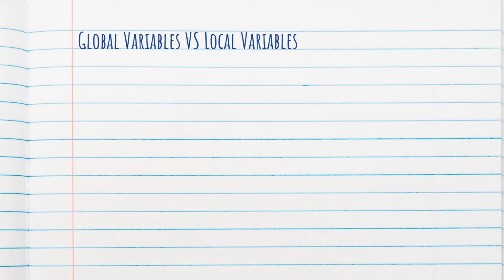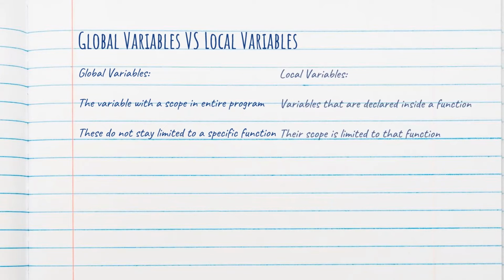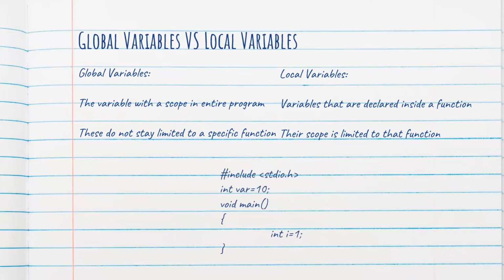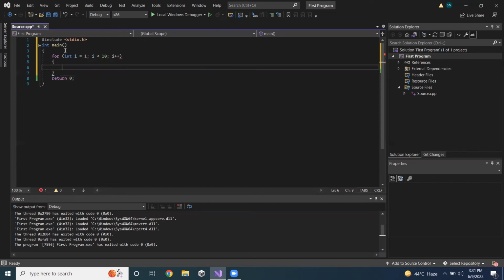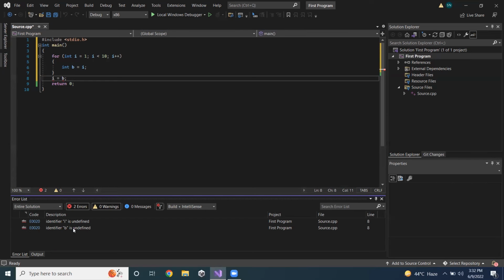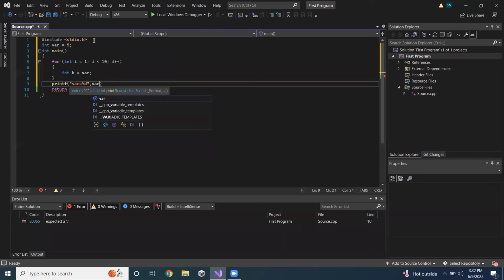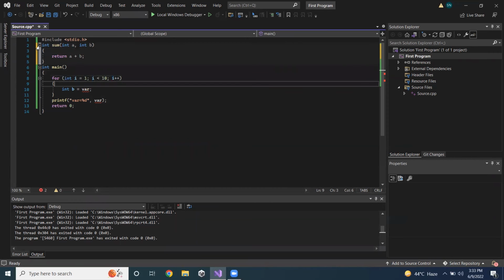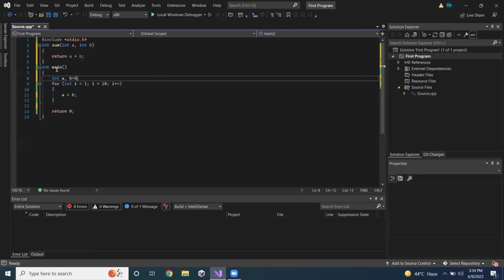Global variables vs local variables in C programming language | Tutorial # 36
In this tutorial we will discuss about local and global variables in C programming language. The difference between local and global will be explained using program examples.